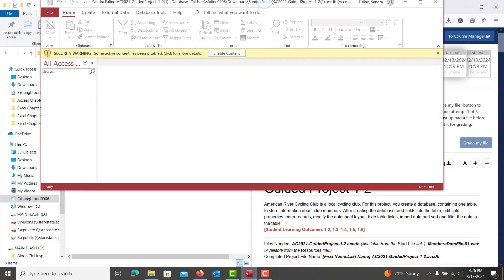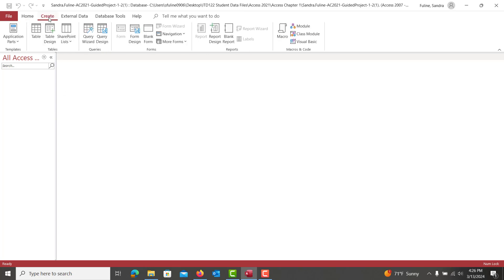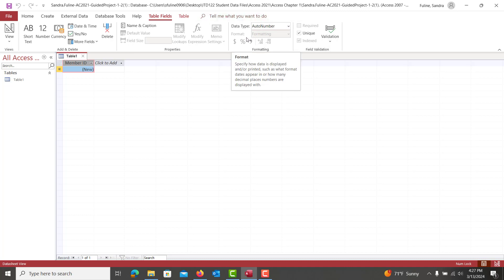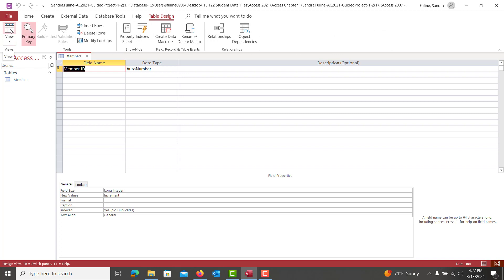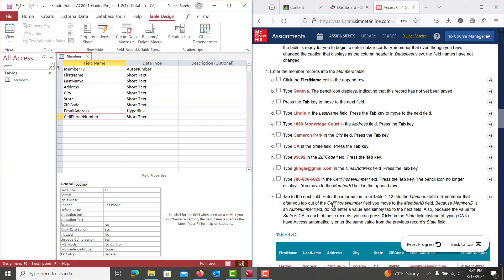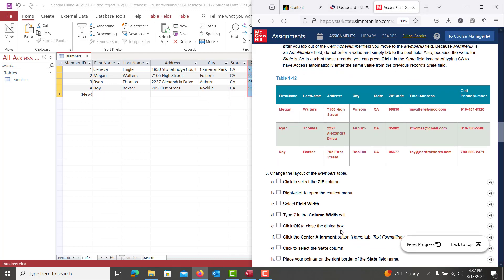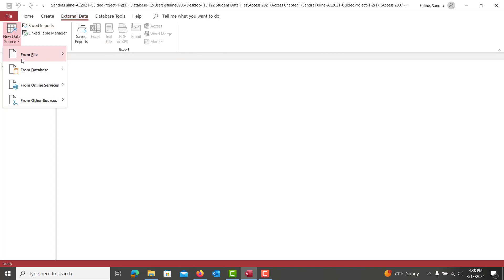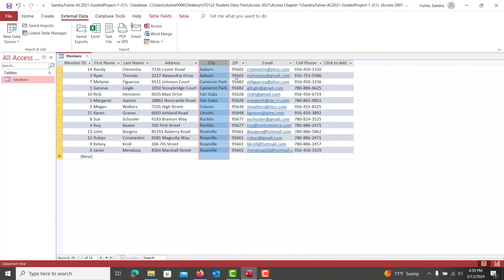Access Chapter 1 Guided Project